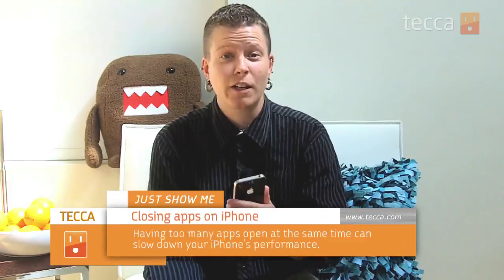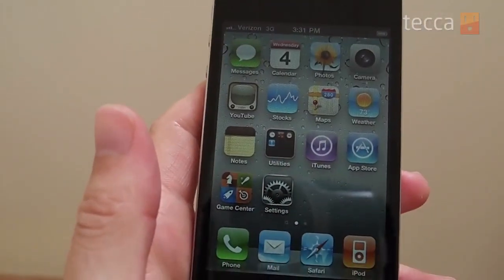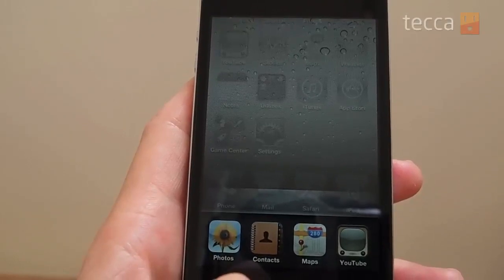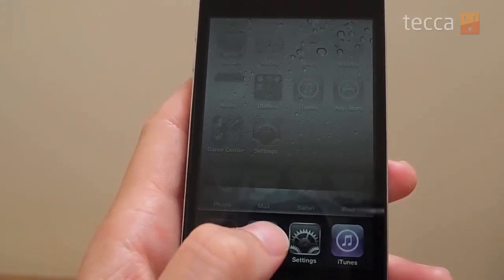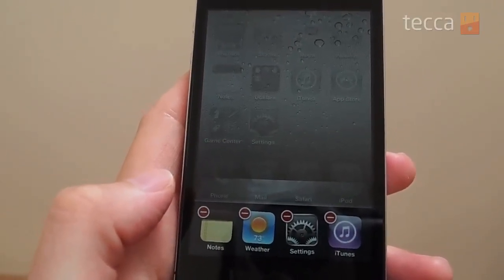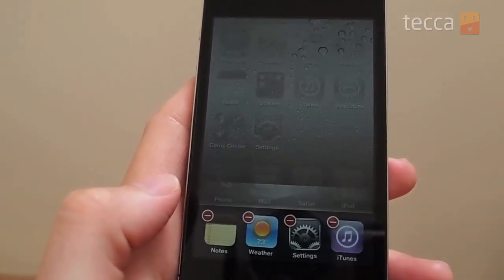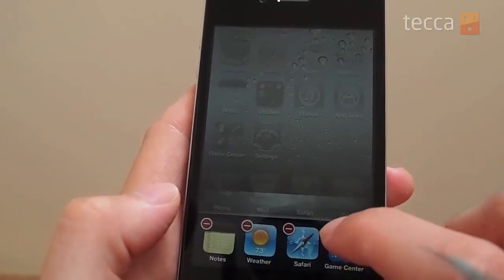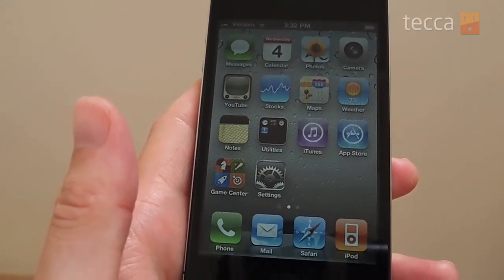Just Show Me: How to close apps on your iPhone or iPad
In today's episode, we'll show you how to close apps on your iPhone or iPad.

Closing an app is easy, and it's a good way to help your iOS device run better. Each time an app is open, it uses a little bit of the device's RAM to run; too many programs open, and your gadget might slow down. iOS already does a pretty good job of managing which apps are running without any user intervention, but a power user or someone who runs a lot of apps can easily help speed up their device.